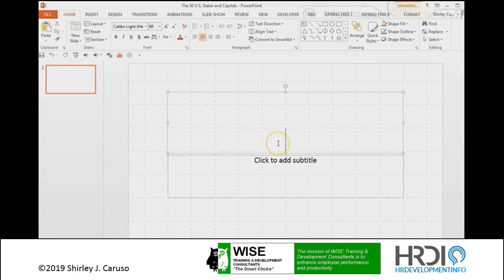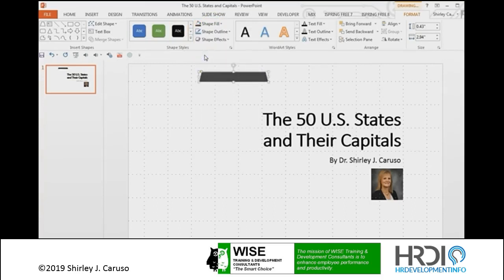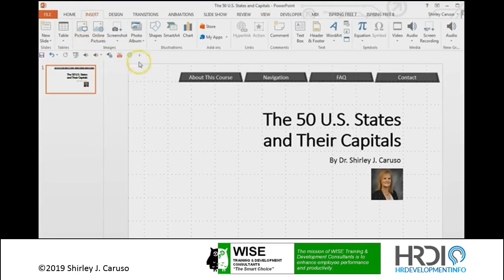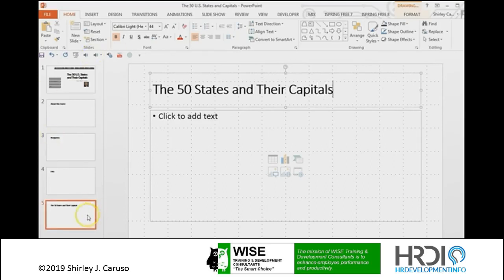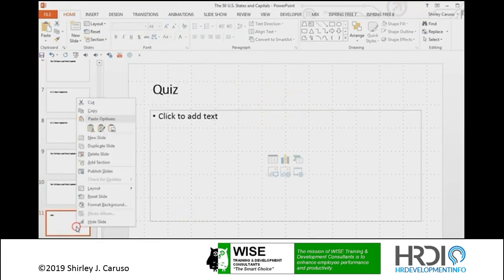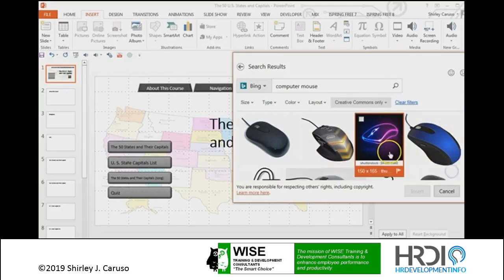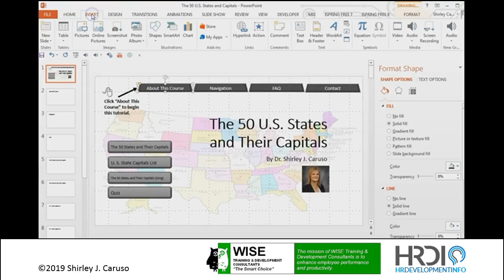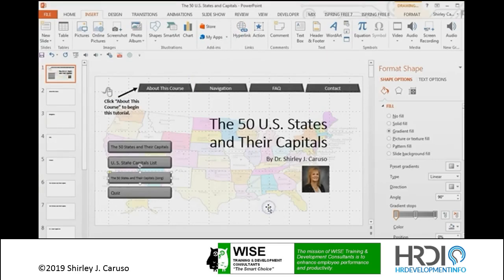Creating a Graphical User Interface in PowerPoint